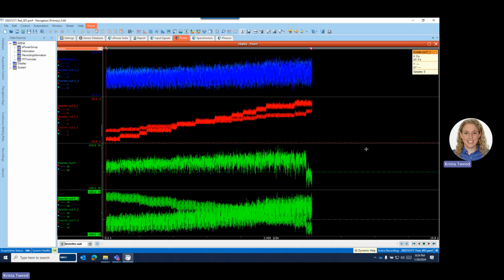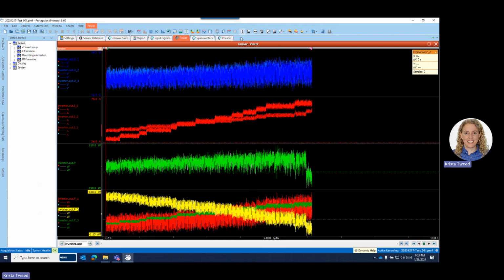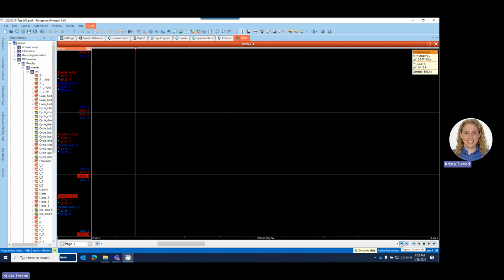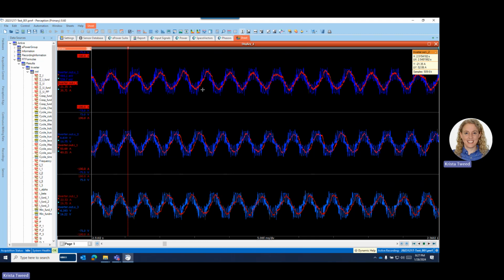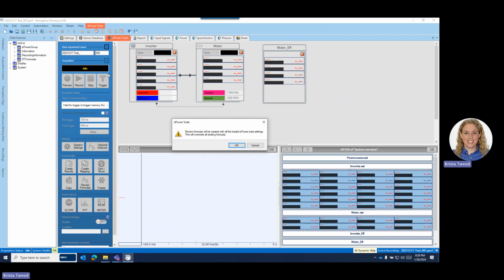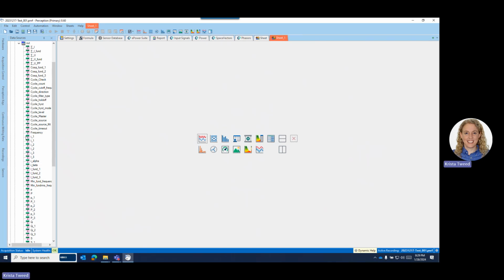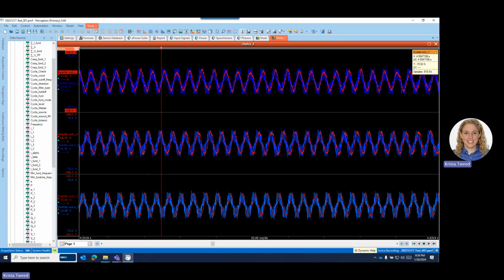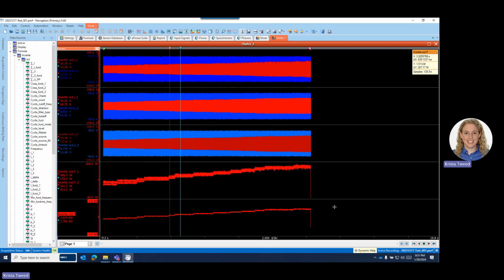Troubleshooting incorrect 3 phase power measurements with HBK Perception - Tips and Tricks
Many times when initially setting up an electric motor test stand engineers will incorrectly connect the voltage and current measurements. This could be 2 phases mixed up, a backwards current sensor, or many other potential issues. this will result in incorrect power calculations, despite a quality measurement of voltage or current.

HBK eDrive allows users to record data and review the calculations used for their equations. By doing this they can understand what the measurement issue was and correct it.

In this video HBK application engineering will review:
1. Identifying incorrect Power Data
2. Using Voltage and Current signals to identify the issue with the measurement
3. Using post process formulas to correct the issues
4. Setting up perception displays